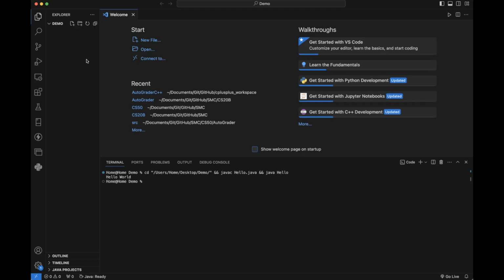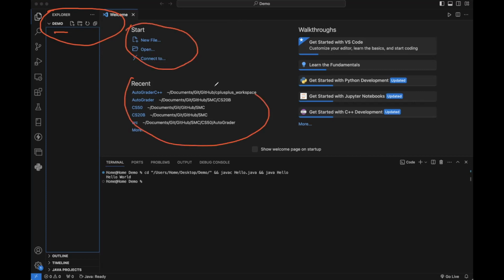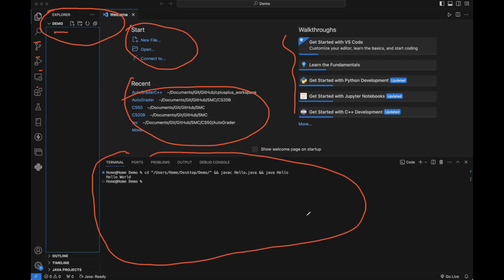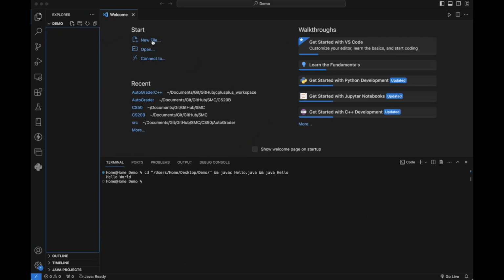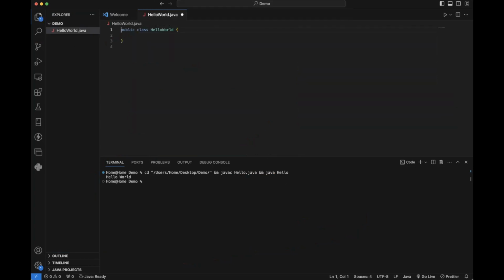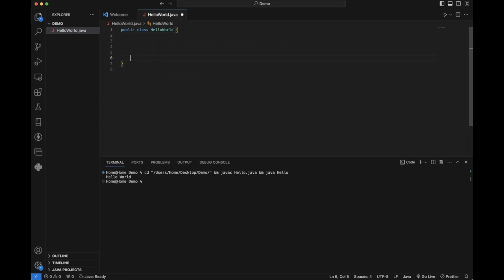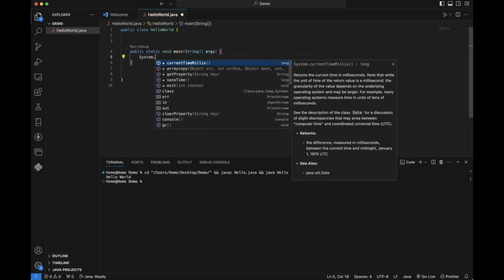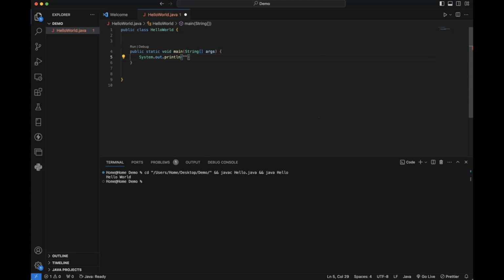2.5.1 Hello World Demo